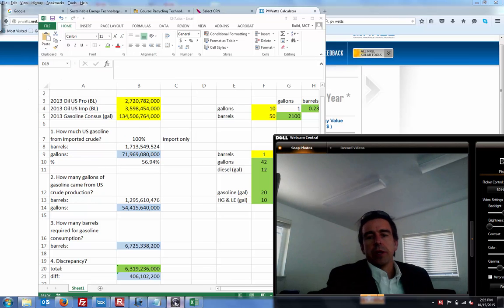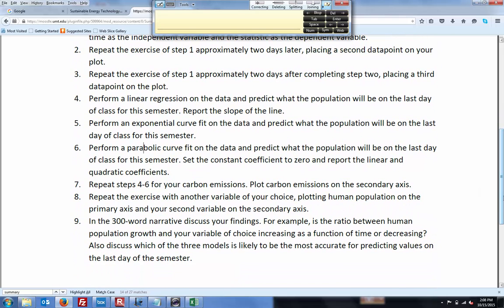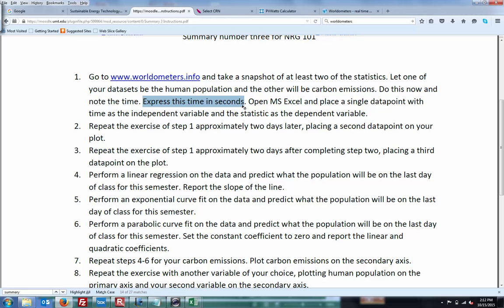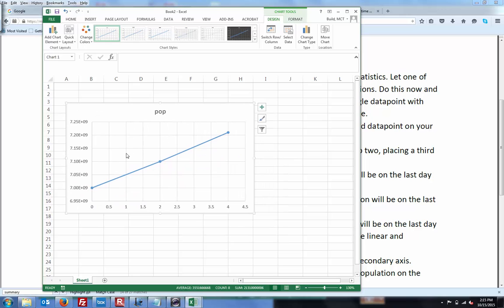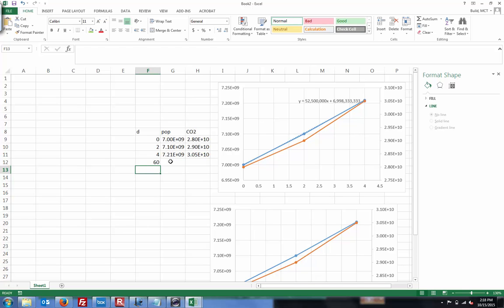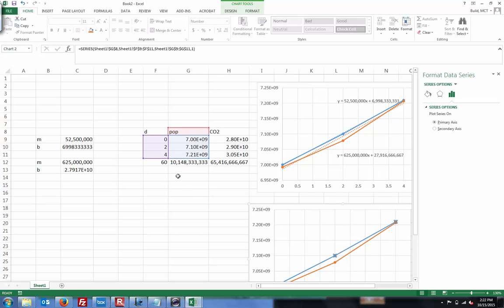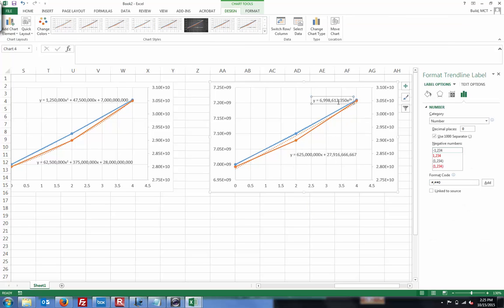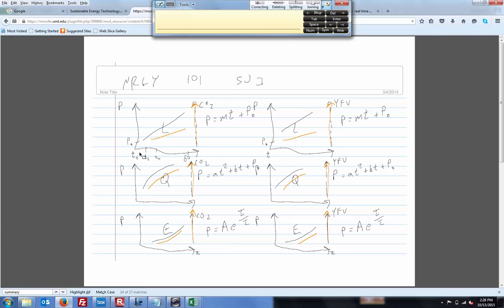NRGY_101_Lecture_05_01_Everett_description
Summary 3